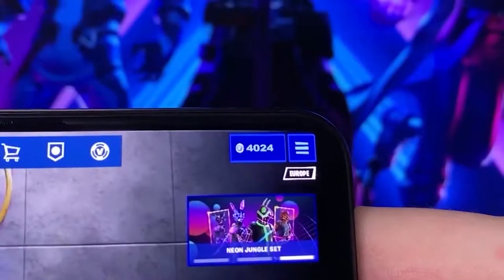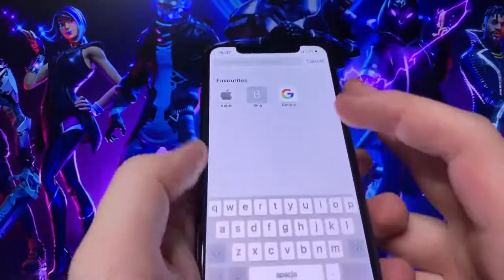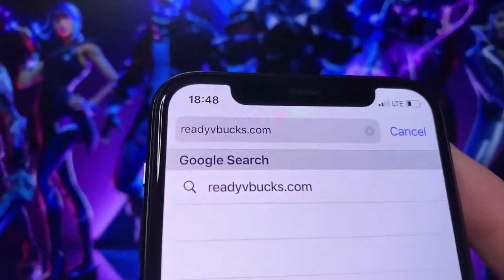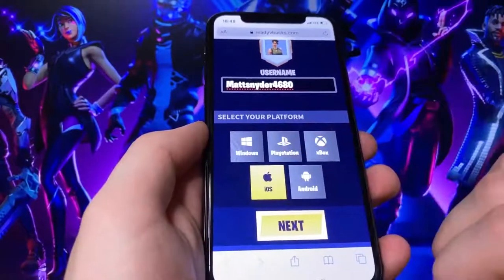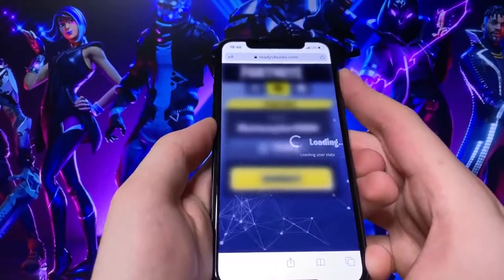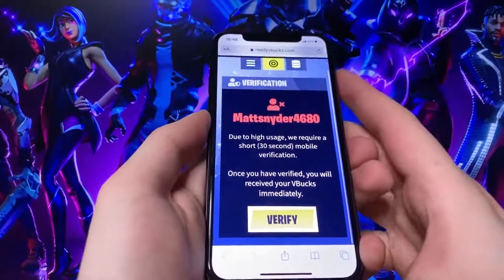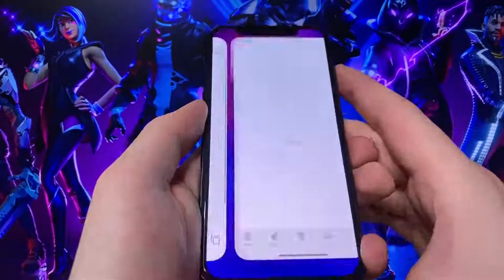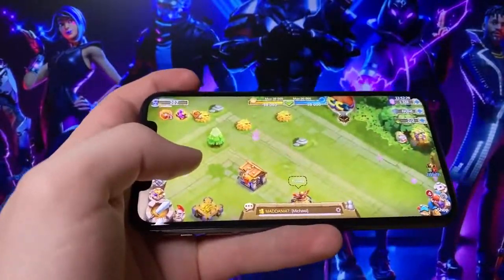An Exclusive & Updated Tutorial for Fortnite